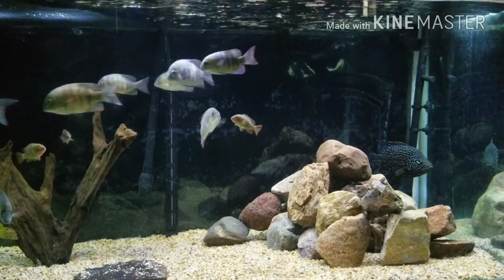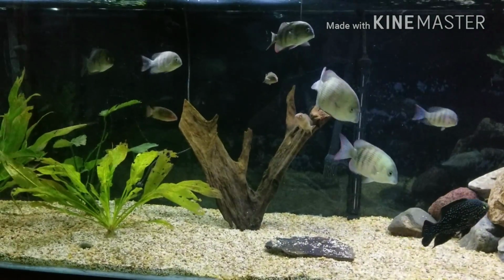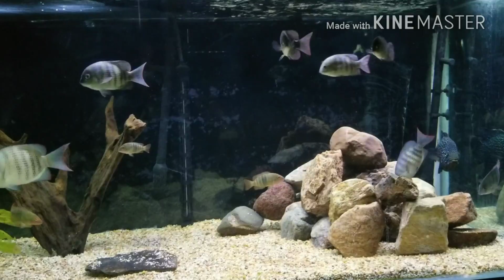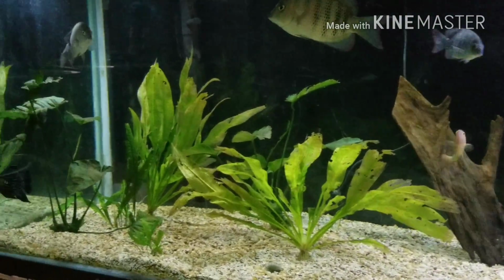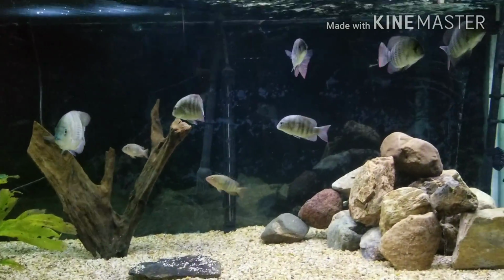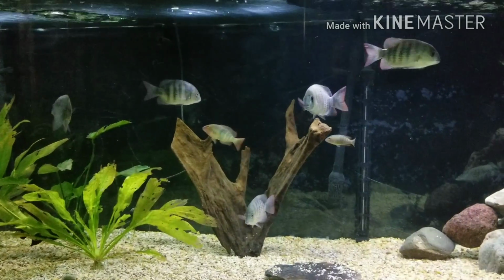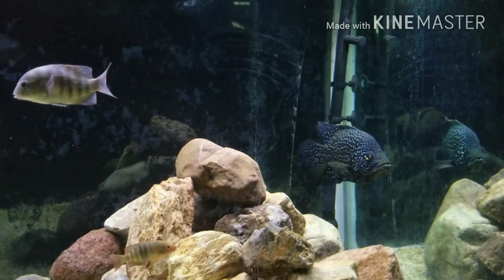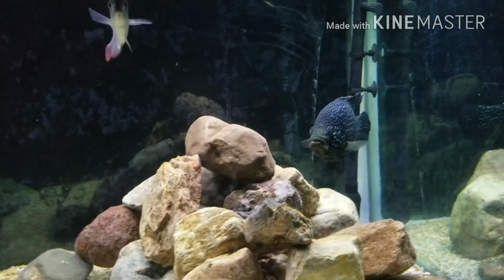Paretroplus menarambo one year later. Madagascar tank!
unboxing video of paretroplus menarambo. Paretroplus menarambo, Paretroplus nourissati, Paratalapia polleni.